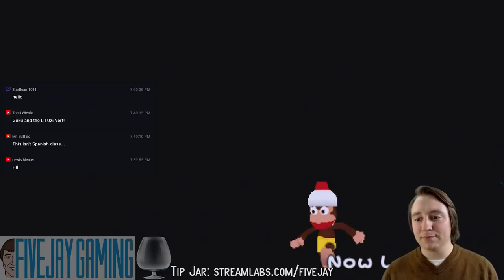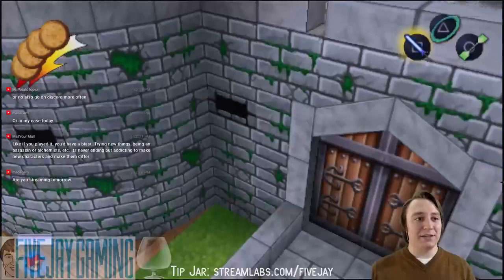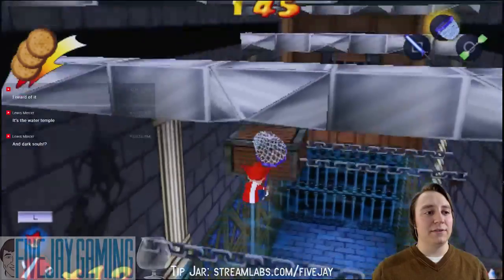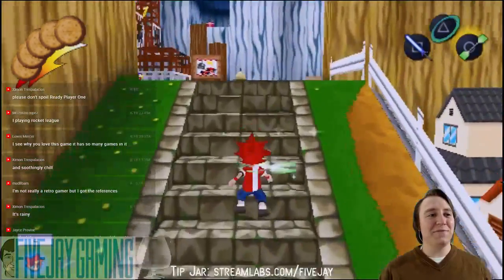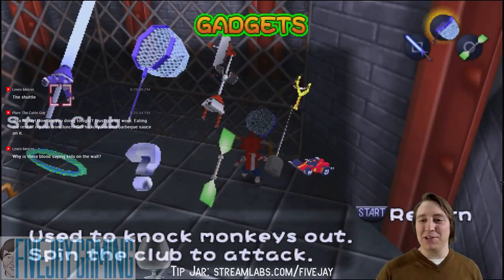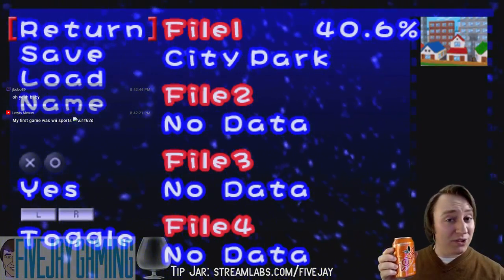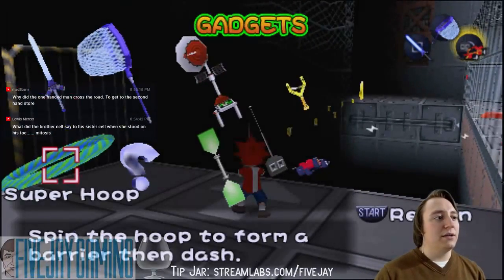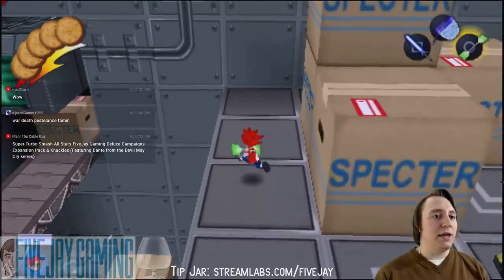Ape Escape: On the Loose - FiveJay Gaming - Whatever Weekday 4/10/2018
I got a PS TV, so time to play the EXCELLENT Ape Escape remake for PSP, Ape Escape: On the Loose!

Want some FiveJay Gaming SWAG?? Now you can get some! NEW, check out the many different products you can get in one of several designs on my shop portfolio here:

Aslo check me out on Twitter (@FiveJay), Instagram (@FiveJayGaming), and FaceBook

By no means feel obligated, but from time to time users ask me about how they can donate to me!